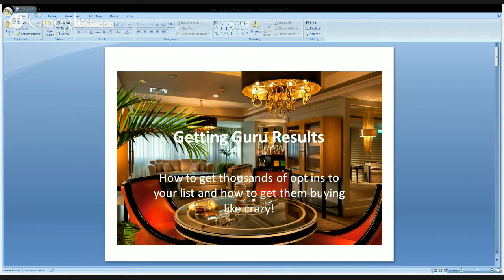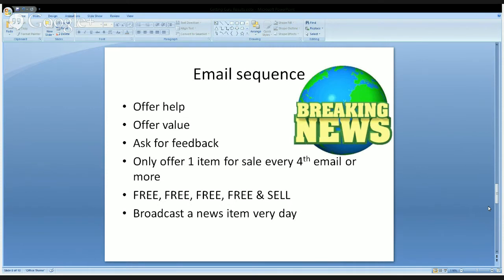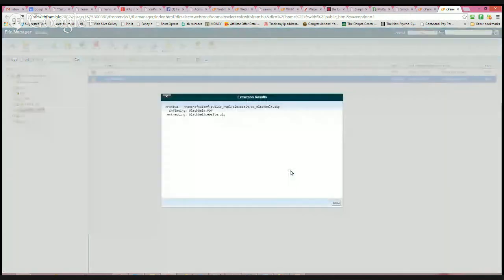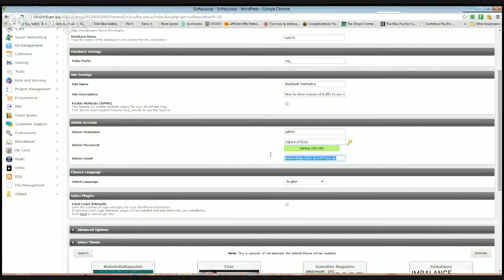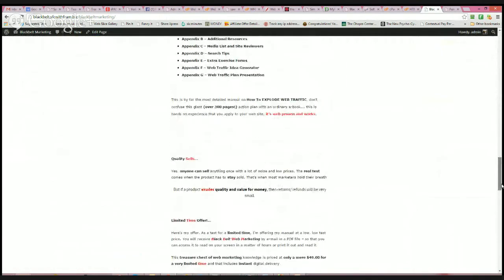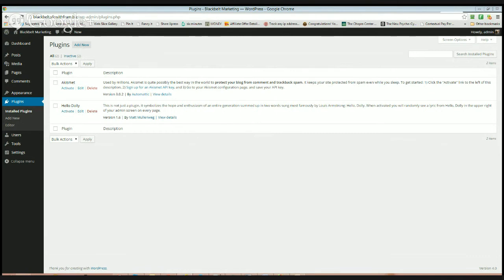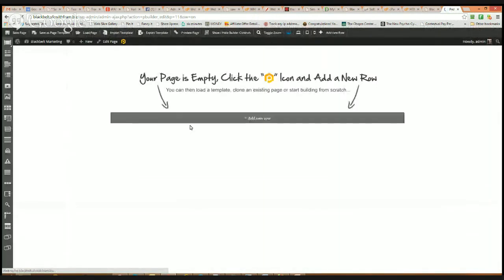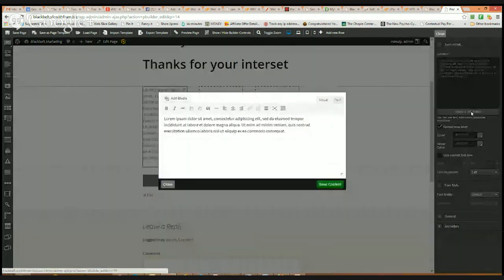Newbie To Guru In Easy Steps